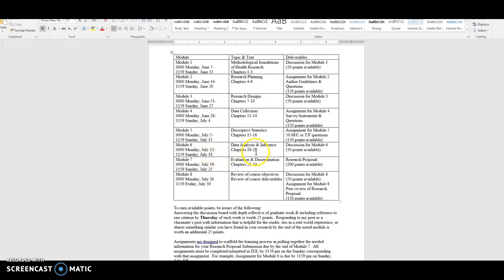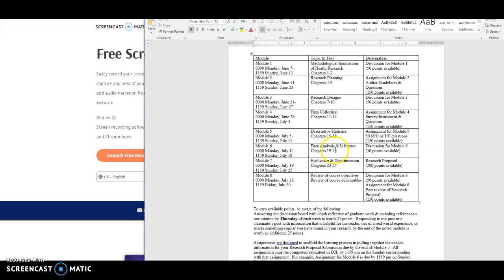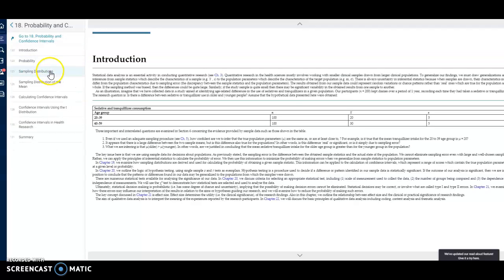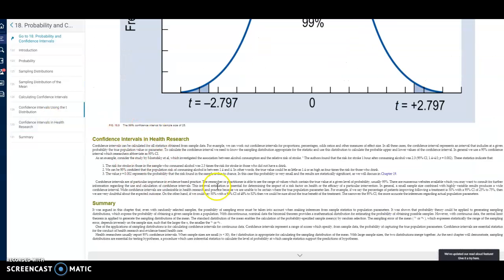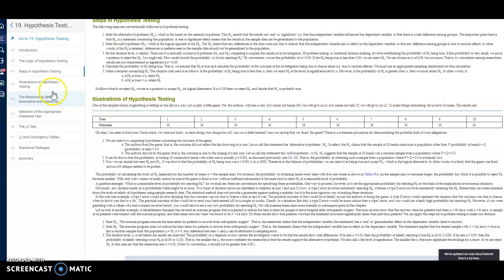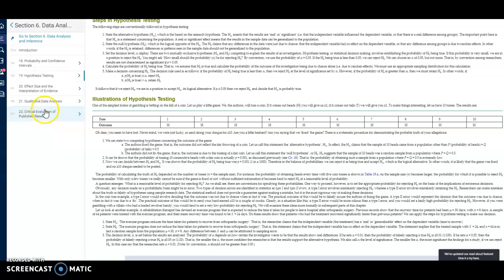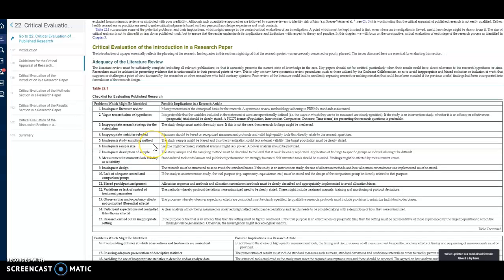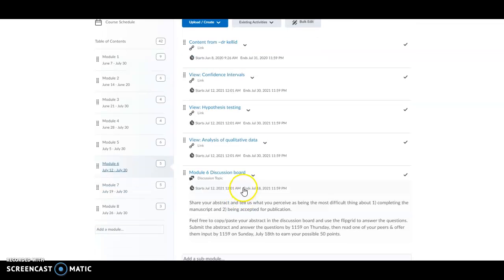RAD 556 SU 21 Module 6 Content